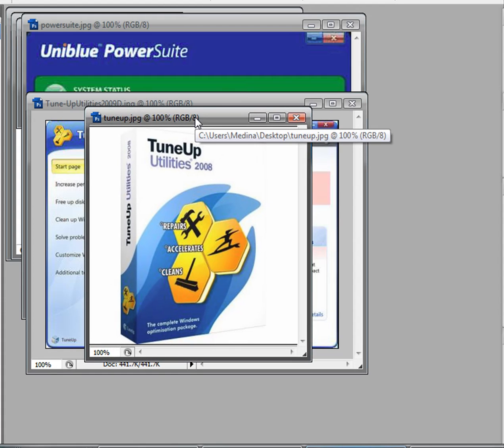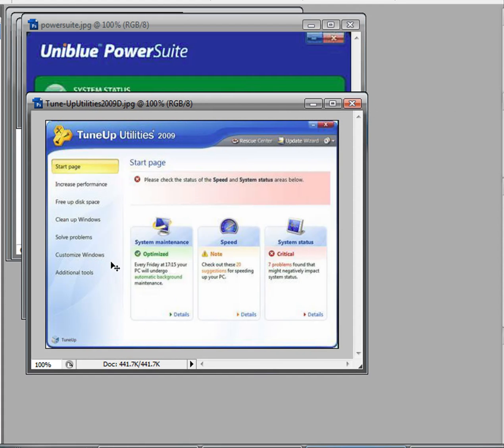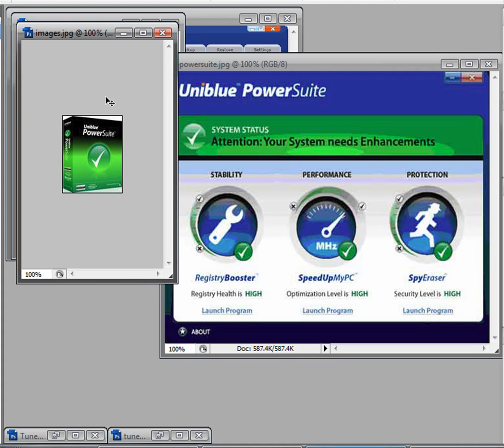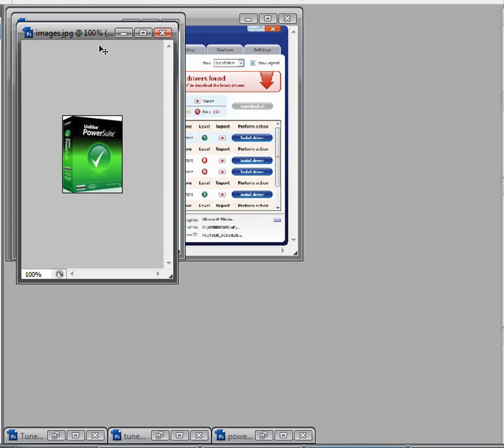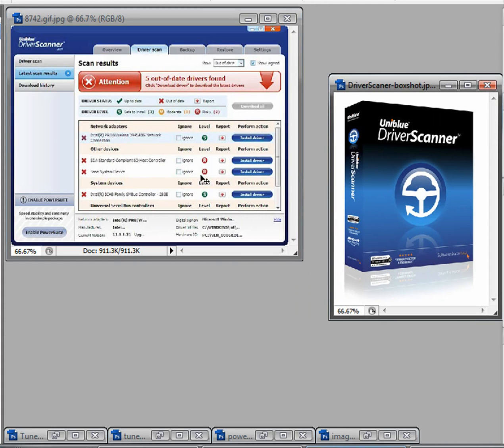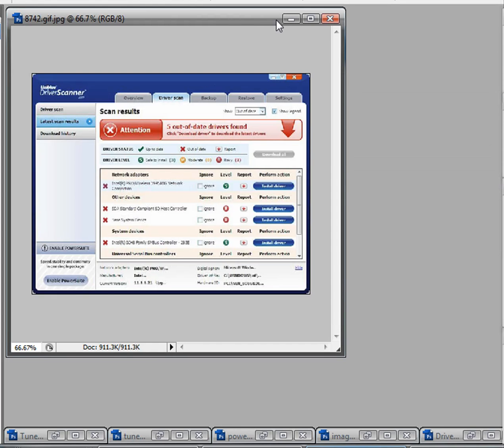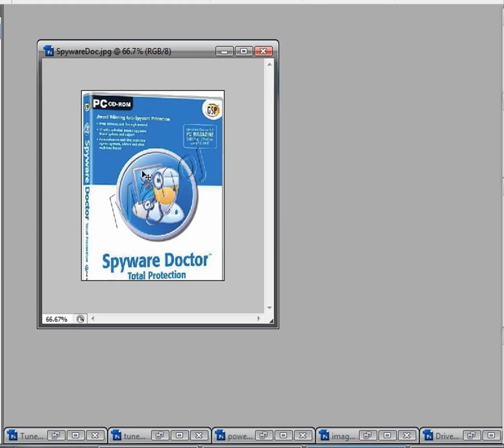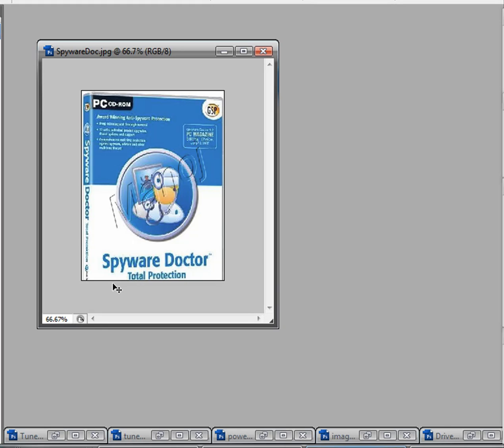GOOD PROGRAMS FOR SPEEDING UP PC (WINDOWS VISTA XP)